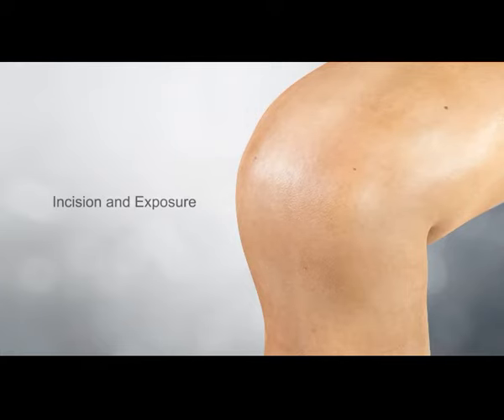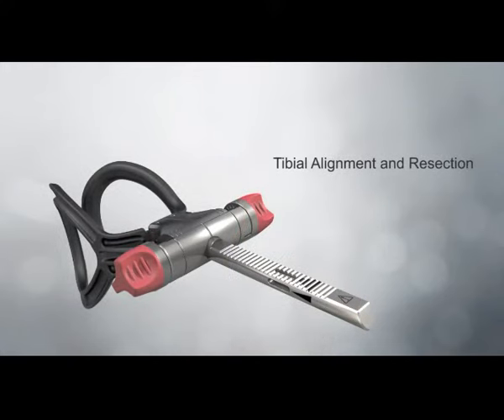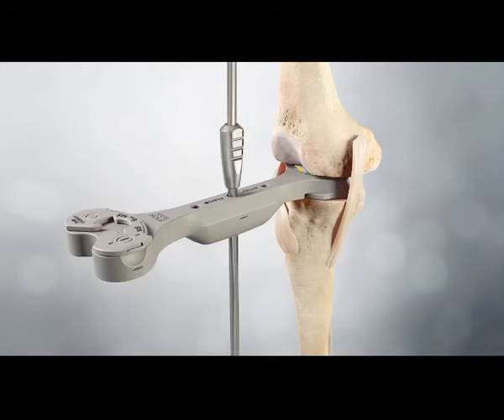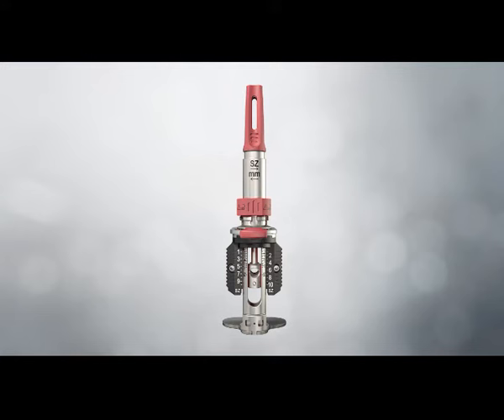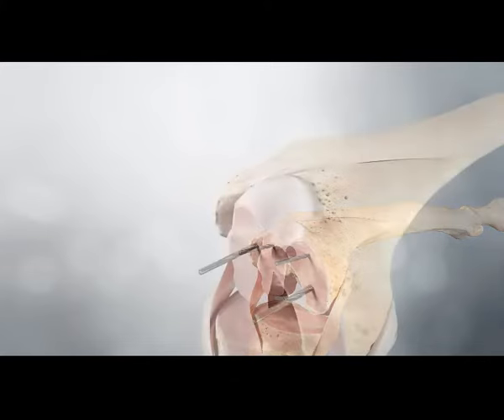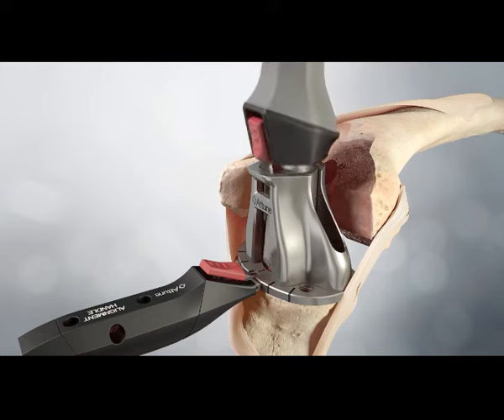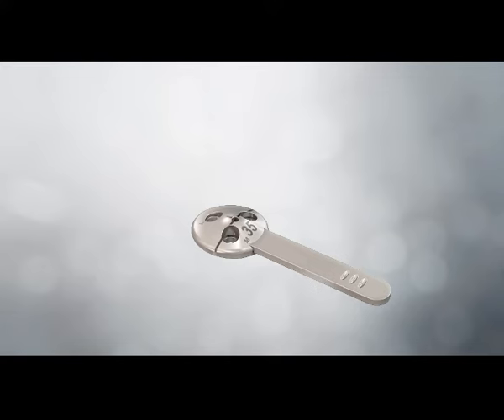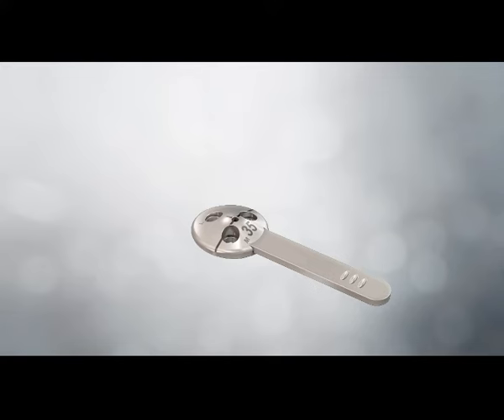Attune Primary FB - Surgical Technique Animation